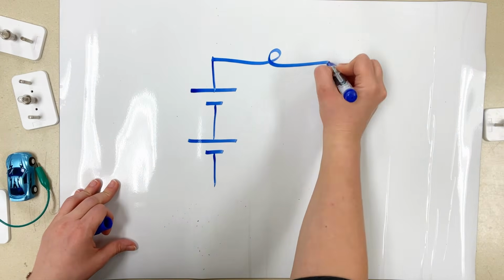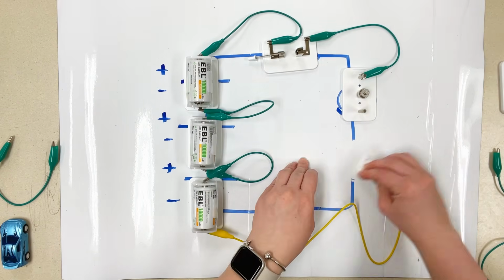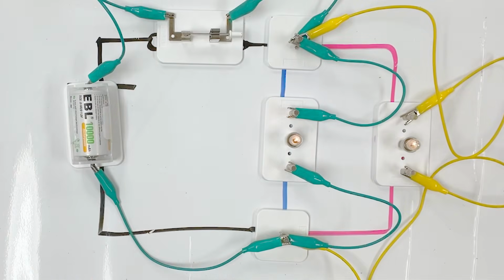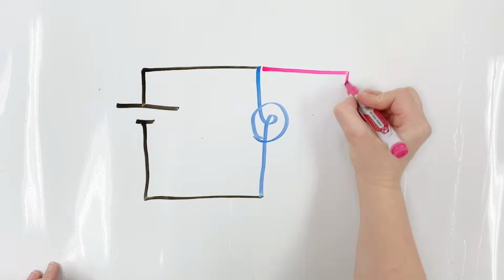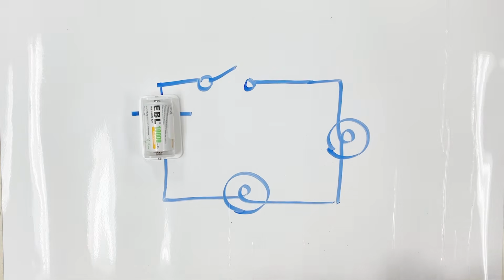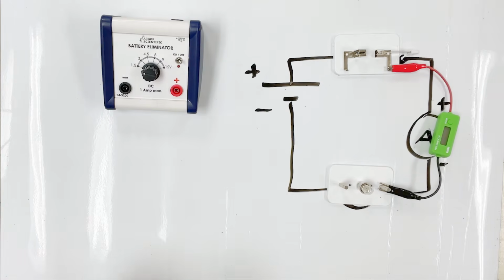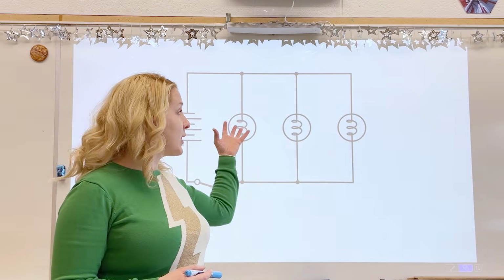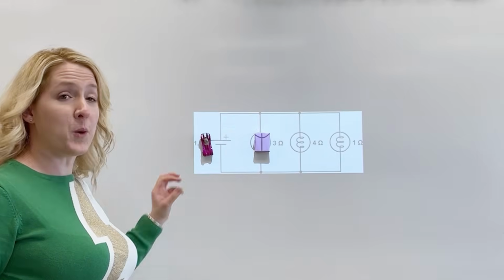Investigating Electric Circuits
Explore new ways to teach circuits in this instructional video by physics educator Michelle Brosseau, who shares how she uses our Investigating Electrical Circuits Kit in her classroom.

Video Chapters

0:00-0:42 Intro
0:43-3:52 Circuit in Series
3:53-5:44 Human Model of Series Circuit
5:45-7:04 Parallel Circuit
7:05-8:54 Human Model of Parallel Circuit
8:55-9:37 Short Circuit
9:38-11:19 Measuring Current
11:20-13:24 Measuring Voltage
13:25-15:16 Ohm's Law wit the Battery Eliminator
15:17-19:20 Common Misconceptions
19:21-19:52 Outro